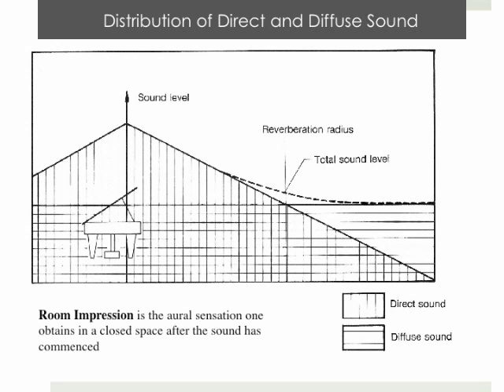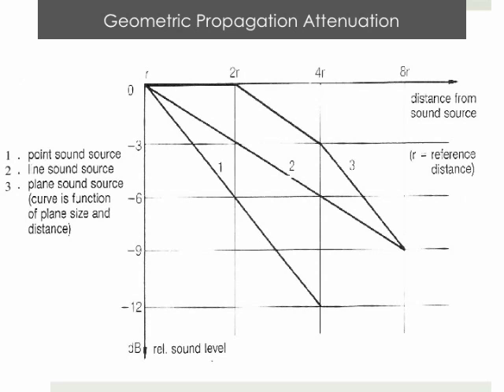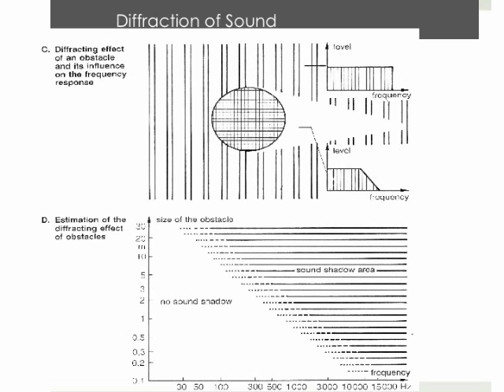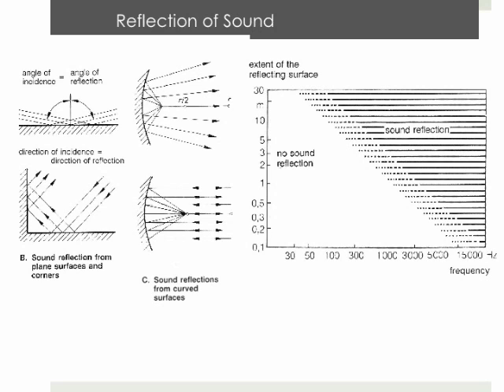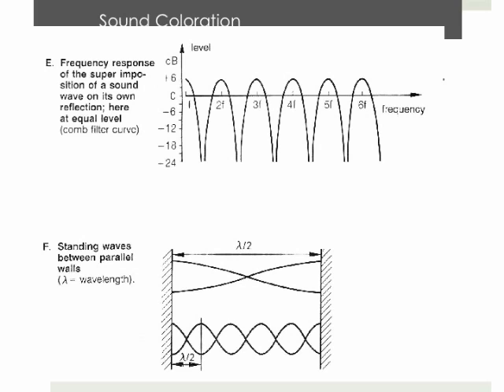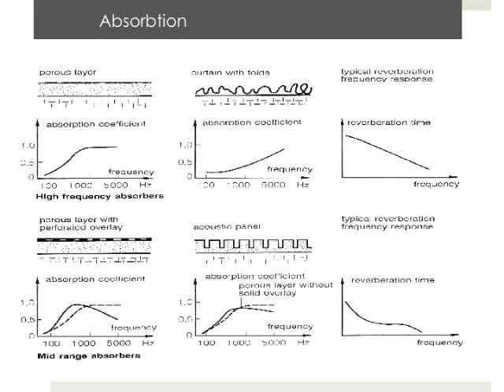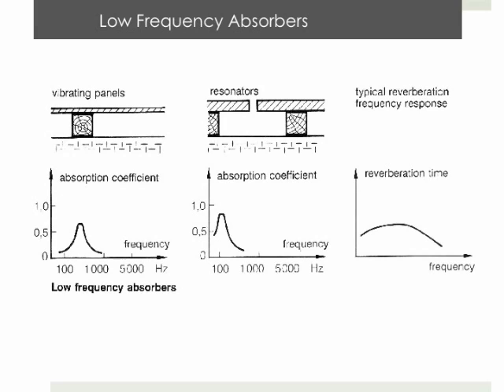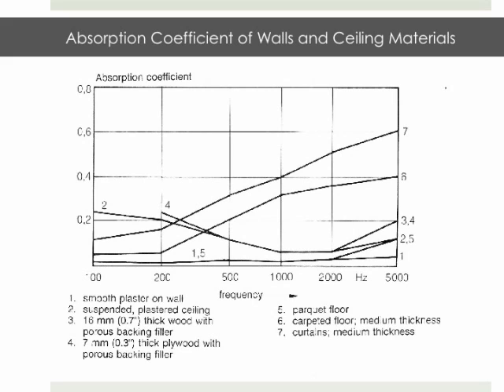Recording Environment Part 1 - Tor Vergata MSA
The Recording Environment part 1. Introduction to Room Acoustics.